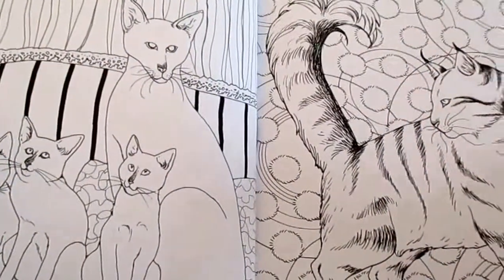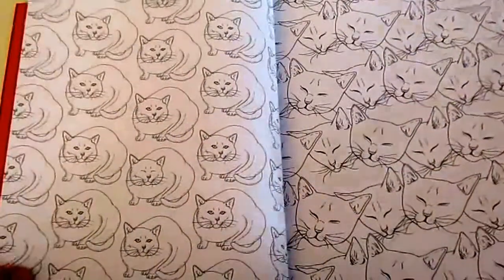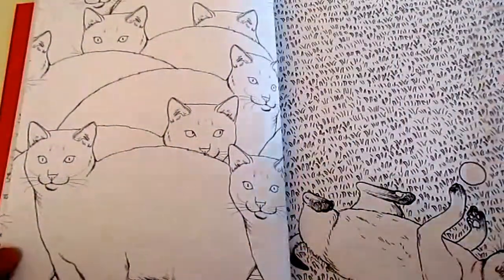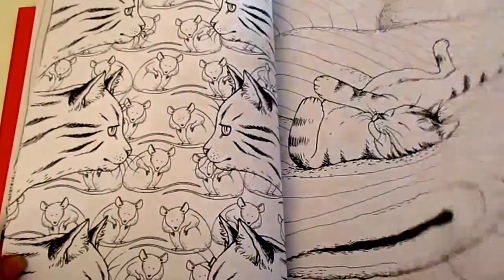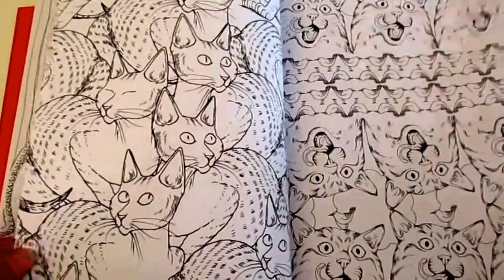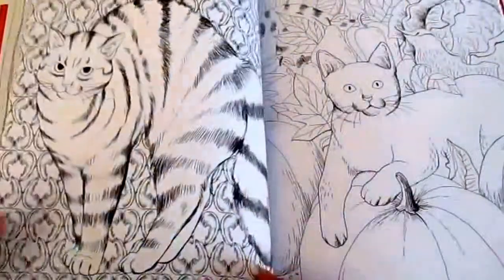Cat Therapy: Adult Coloring Book Review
Amazon US
Amazon UK
Amazon Ca

Cat Therapy: A mindful colouring book for adults:  Charlotte Segond-Rabilloud: Adult Coloring Book Review

Unlike most coloring books this one is hardcover.  It measures approximately 29cm x 21 c.   Within the book are 100 designs of you guessed it - cats.   Not just the same cat either, they are all different cats.

There is introductory text in the book discussing cats, colours and the types of mediums to use in the book.    The publishers do not recommend markers as it will cause bleed.

The illustrations are printed on both sides of the paper so put away the markers  unless you do not want to keep the image on the reverse.  The paper is extremely high quality white paper but not strong enough to stop the bleed from markers.

There is a large variety of images that fill the whole page.   The only difficulty is that the images go to the spine of the book making it slightly difficult to color.    Some of this problem is eased by the book being hardcover which makes it easier to lay down flat.  Personally I would have forgone the hardcover in favour of images on a single page.

This book is also available in a smaller size to carry in your bag.

If you liked this video walk through review please click the “Like” button above.

This does not affect the price that you pay for the book and helps to offset the cost of providing giveaway prizes and running the coloring book review blog at ColoringQueen.net

Lea